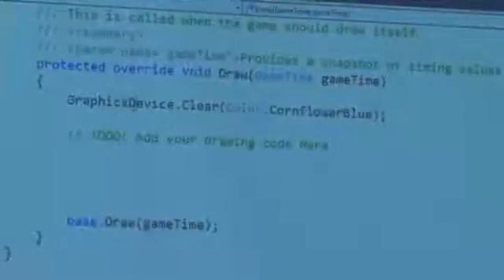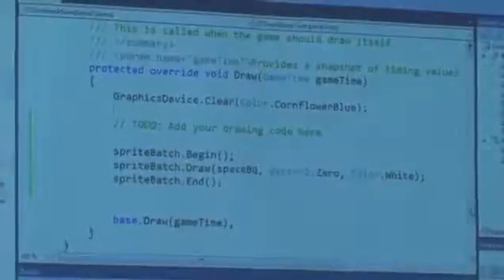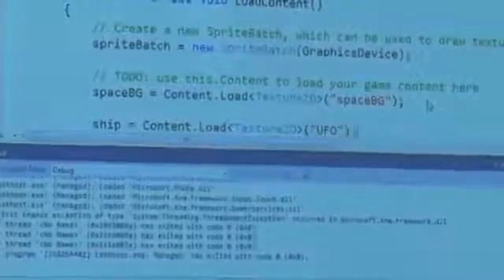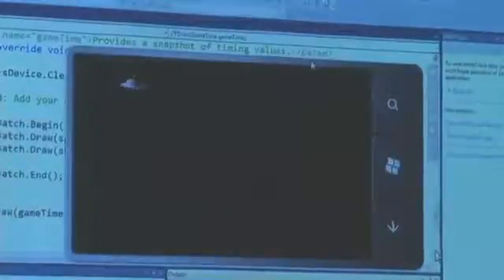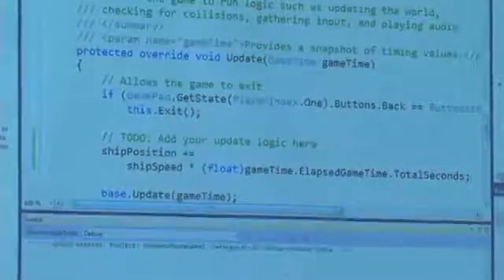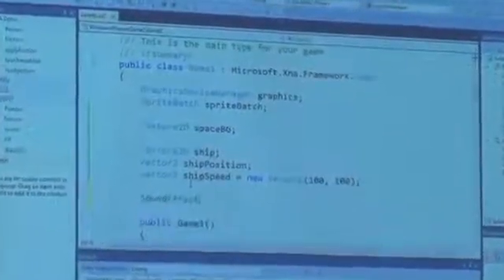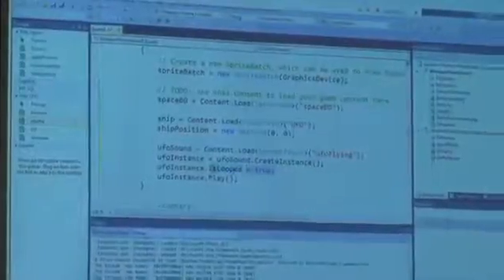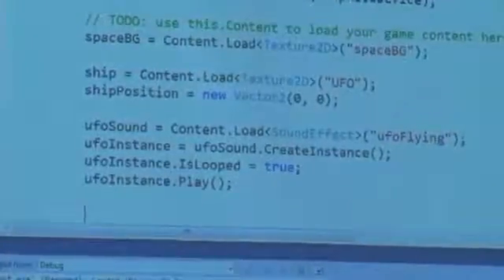iOS Programming Lecture 10 part 5 Mobile Software Engineering by David J Malan